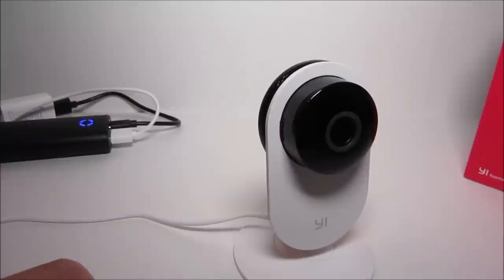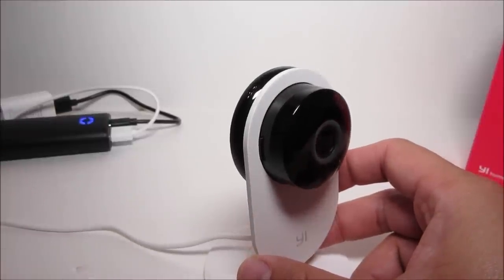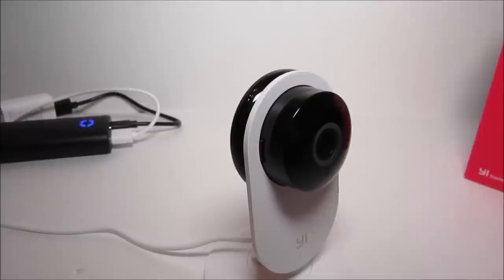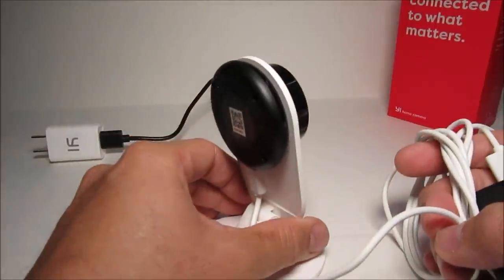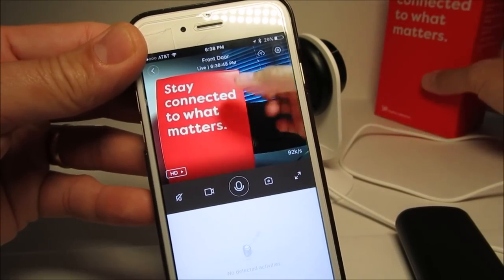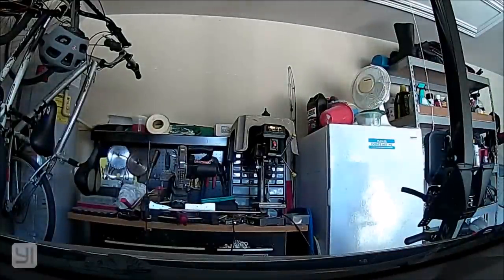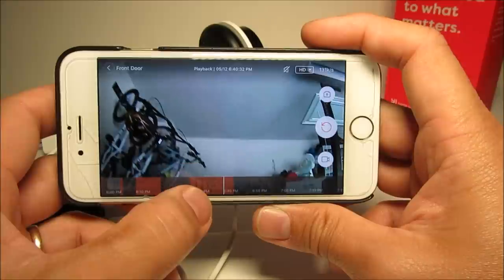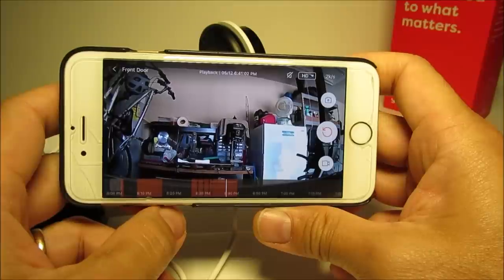Yi Home Camera - Can It Record Without Wifi?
Today, I'm going to test if the Yi Home camera will be able to record even without WiFi. A lot of you have asked if the camera uses a lot of bandwidth or eats up a lot of your data plan on your phone. As you know the camera has a memory slot and by default, it records to a micro SD card. The only time it will use WiFi is when you are viewing it from your phone or if you signed up to their cloud storage. Basically, you set it up and change the settings using the app and the app communicates with the camera using the internet and through your WiFi.

Checkout and Purchase Yi Home Cameras

So as long as you are not using the app and haven't subscribed to their cloud service then the camera will do its thing... independently recording as per the settings you set initially and will not be using any WiFi.

Now, you may ask why I'm doing this...well, there are a lot of WiFi cameras out there like the Ring Doorbell which I also own and I also have their Flood light camera, there are also the popular brands like the Nest and Netgear Arlo to name a few. These cameras are WiFi dependent in recording their videos which I think is the Achilles heel of these cameras.

I'll give you a scenario. Some bad people are scoping your house and they were able to access your utility panel which most of us have them outside of the house on the side or back wall. Anyways, they were able to turn off your electricity and also cut off your phone/cable/internet line while they are there...For most of us, turning off the electricity in your house basically will turn off the cameras and the internet. So, if you have the cameras that only record to the cloud, cutting off the electricity and the internet will render them useless. They will not be able to upload the video feed.